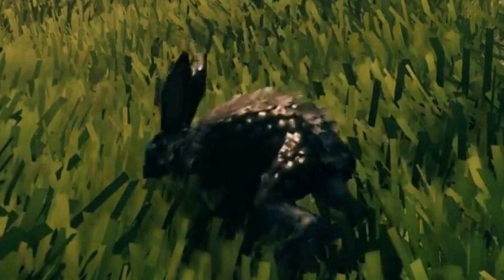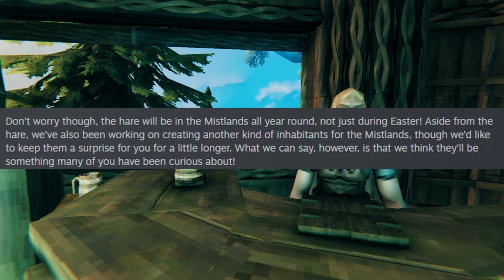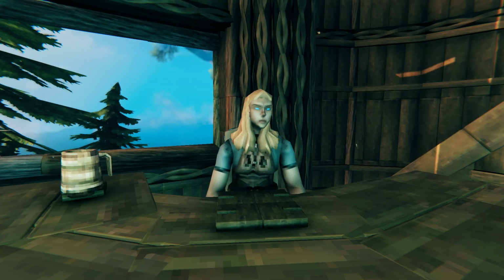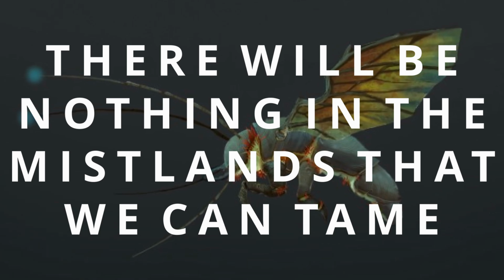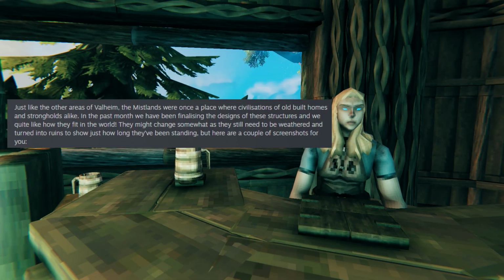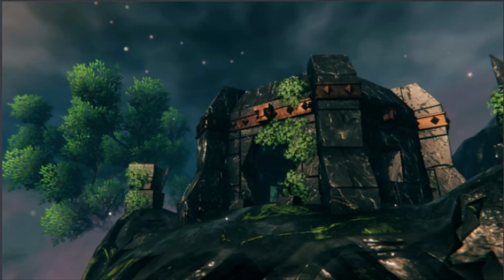RUINS | NEW STONE | ITEM STANDS + MORE! (Valheim: News)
Lots of details released about new update content including some really unexpected surprises in Valheim news.

Happy Gaming! : )

0:00 Valheim News
1:00 Mistlands News